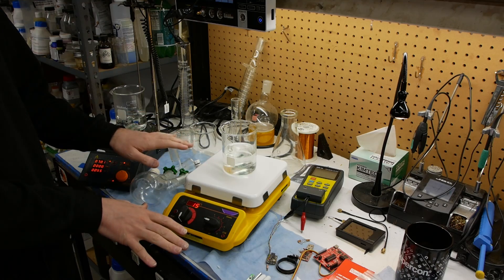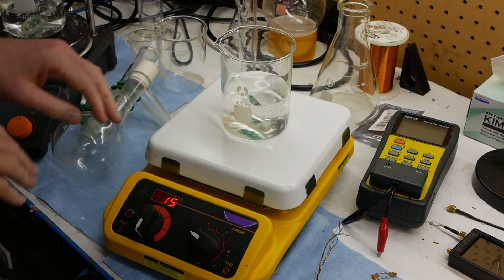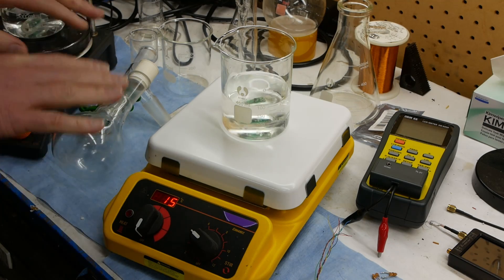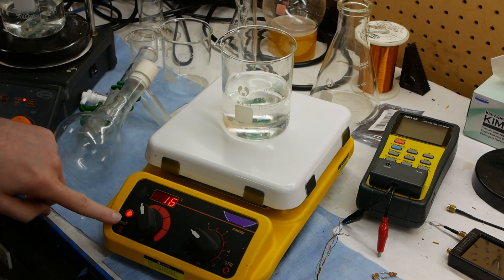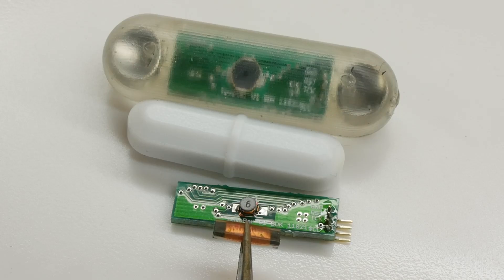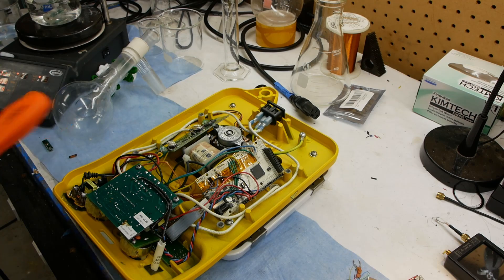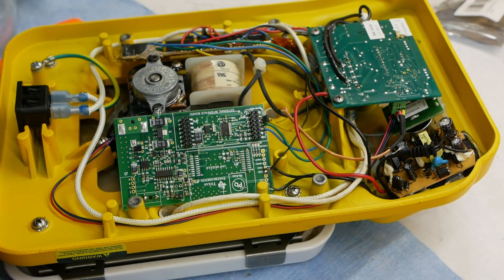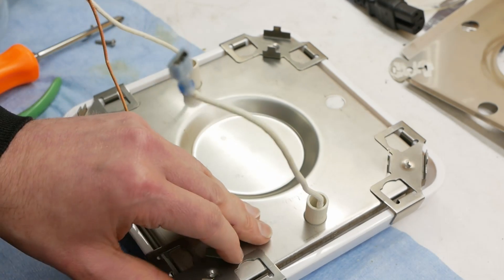Temperature-sensing RFID tag in magnetic stir bar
I describe an old project in which a few friends and I designed an RFID tag that fits into a magnetic stir bar and measures temperature wirelessly.  We decided to open-source the project, and you can see the PCB design and tag firmware at the github repo below.  I don't think I have the firmware for the base station, unfortunately.